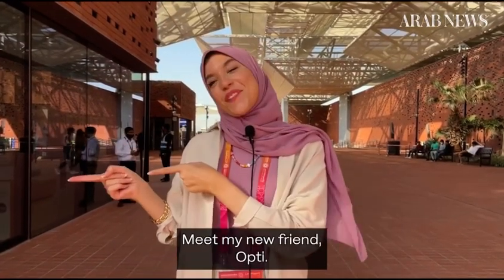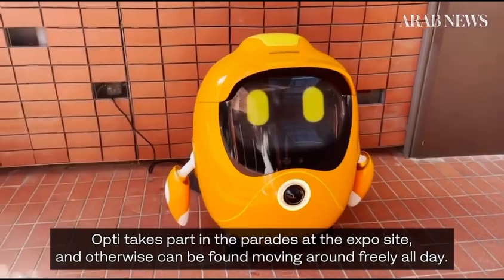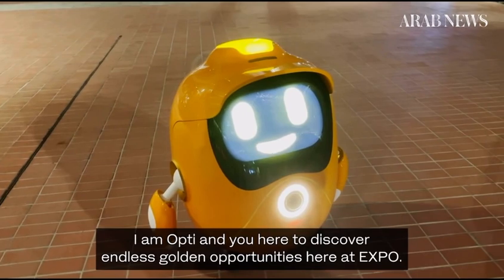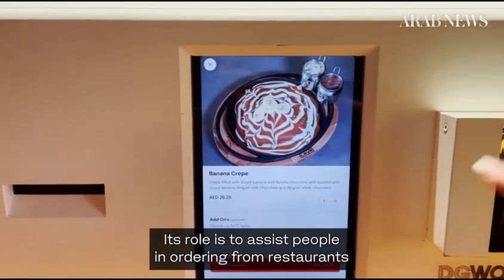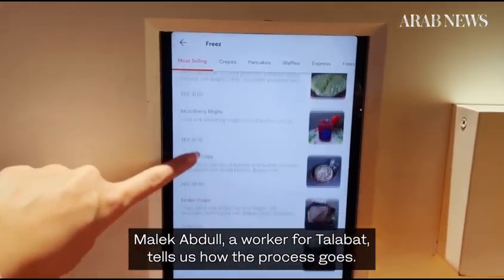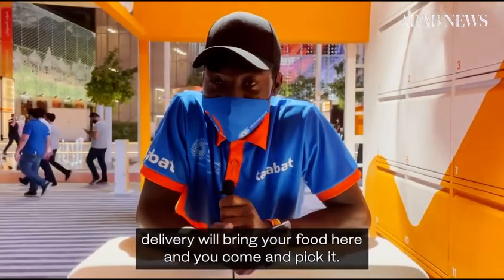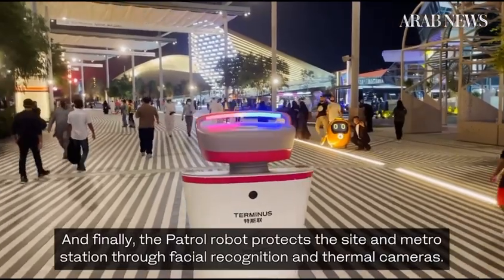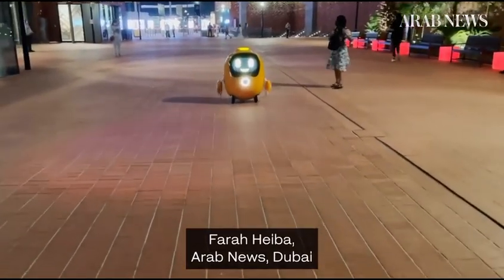Robots at Expo 2020 Dubai assist, entertain visitors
World expos have always been known for introducing new innovations and technologies. The telephone, Heinz tomato ketchup and the Eiffel Tower were all launched at expo events.

Robots are continuing that spirit of innovation by assisting and entertaining visitors throughout the six-month period of Expo 2020 Dubai, the Arab world’s biggest event to date.